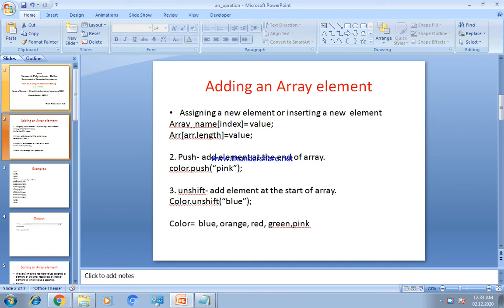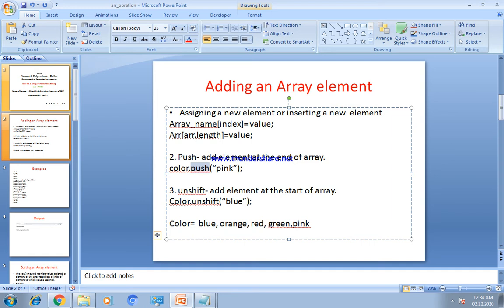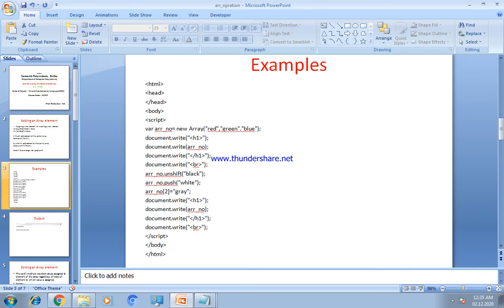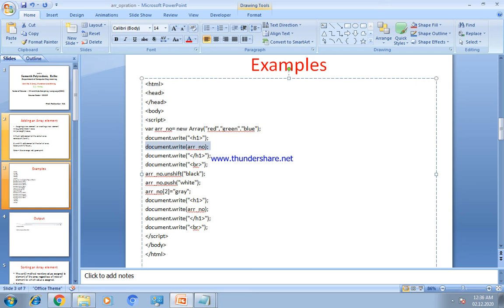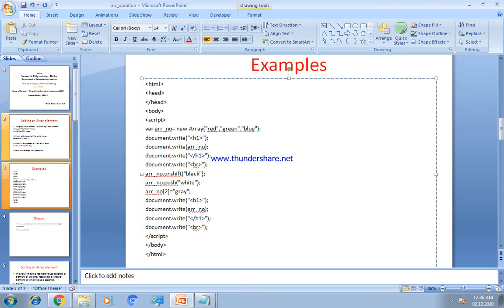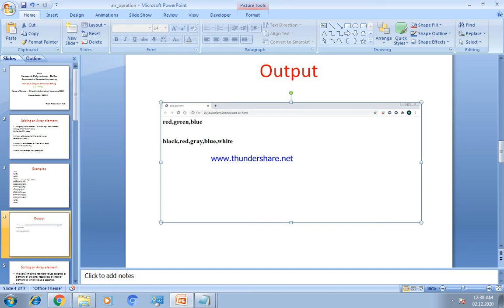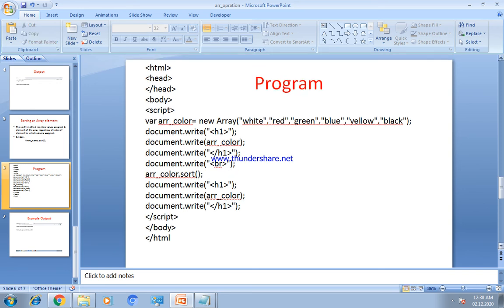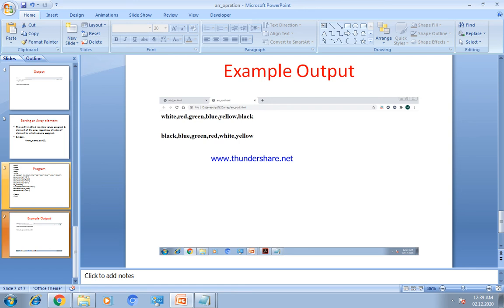Javascript Array part 3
Ty Computer,
Subject : Client Side Scripting